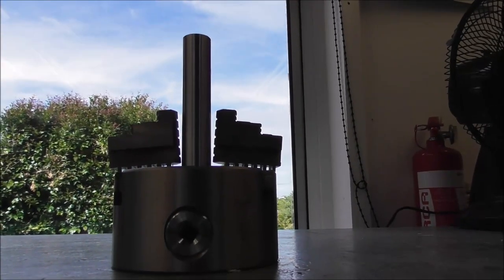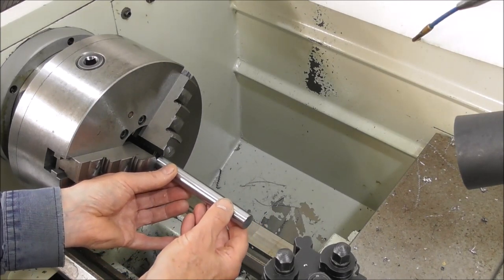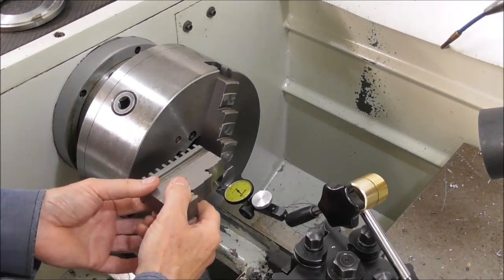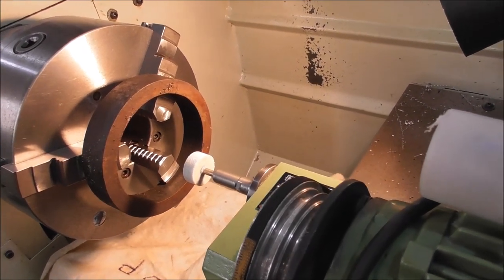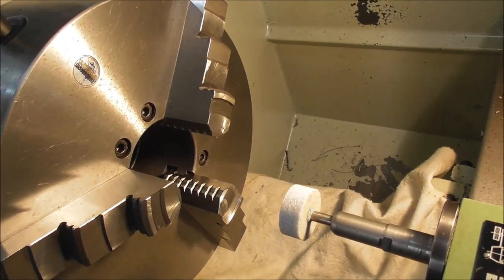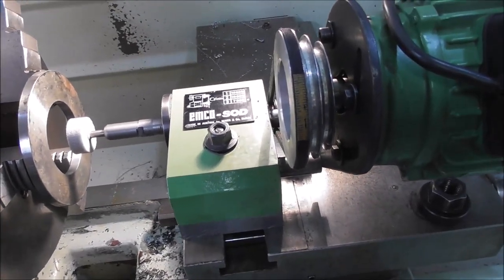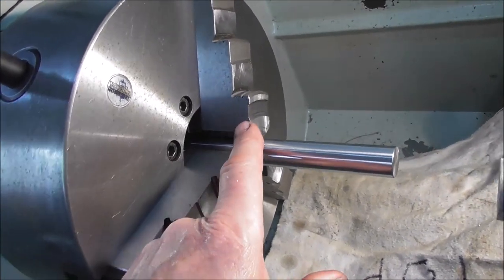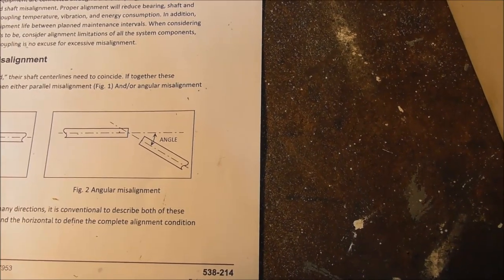Lathe Chuck Accuracy - Fix your 3 Jaw Chuck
3 Jaw lathe chuck accuracy, stability, issues, and outlining a correction procedure.